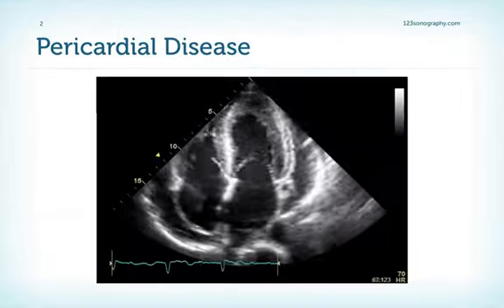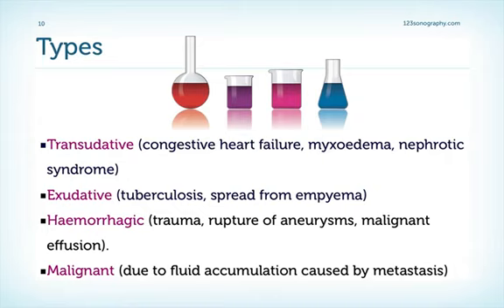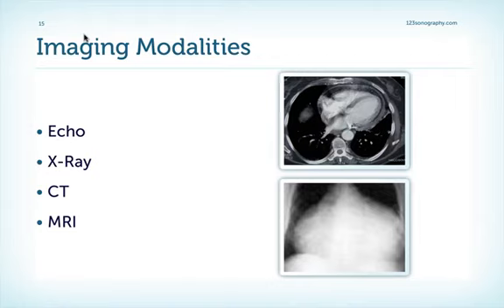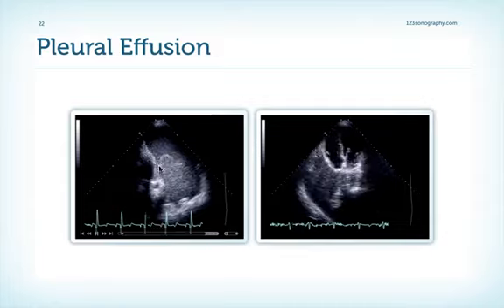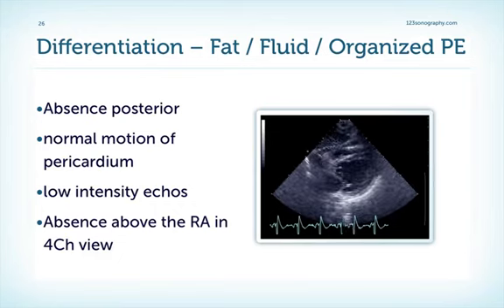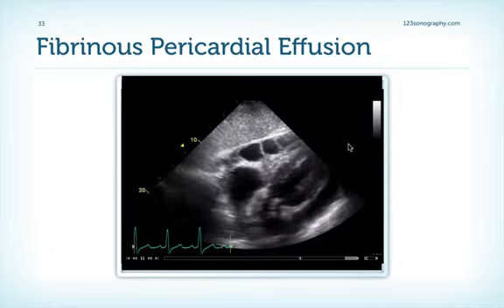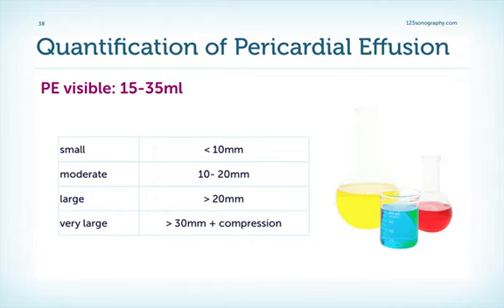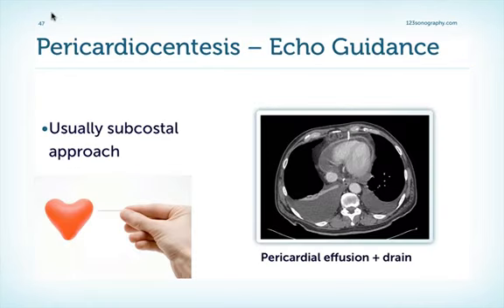Echocardiography Pericardial Disease